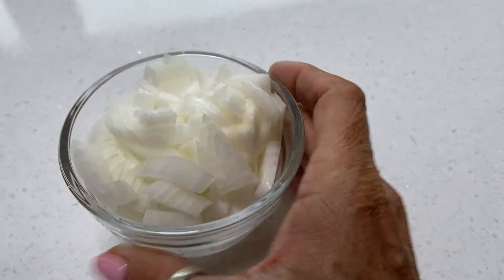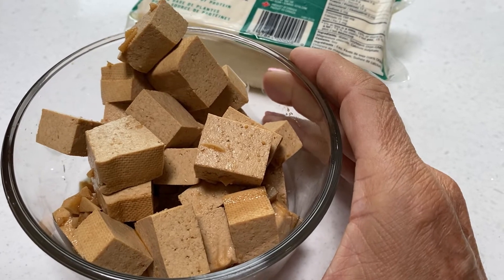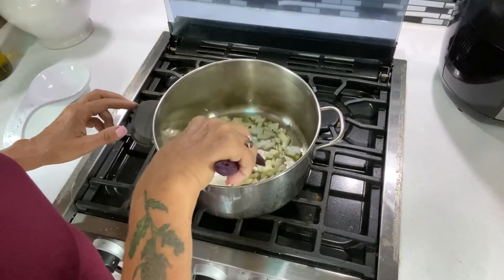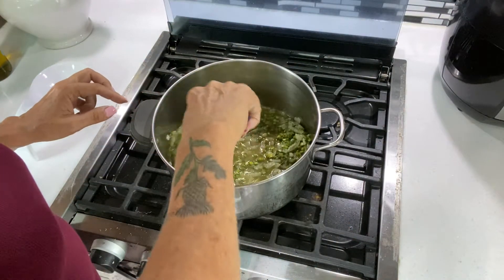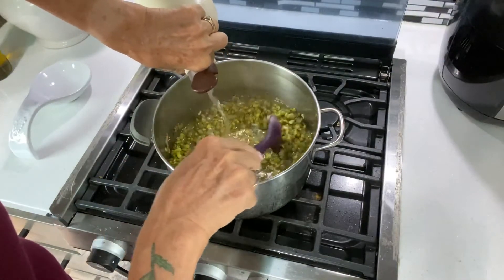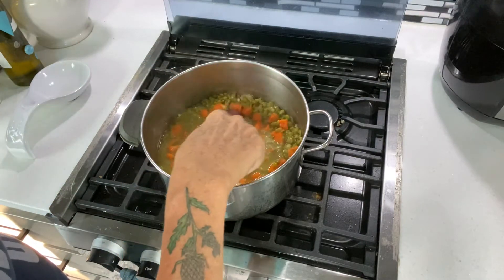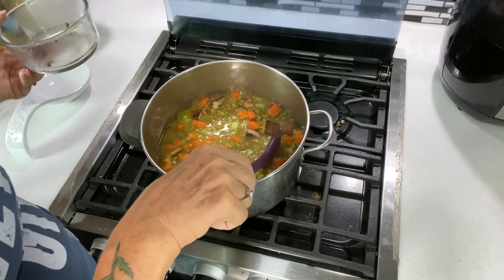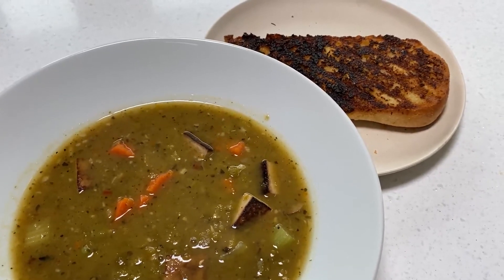Hearty Split Pea Soup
The comfort food season is here. let's start it with an easy, hearty, comforting Split Pea Soup.